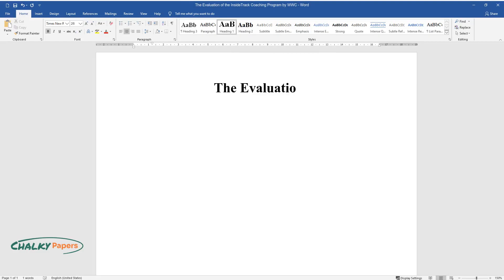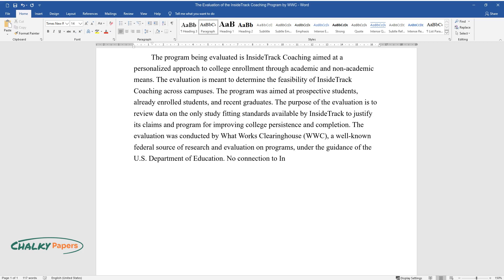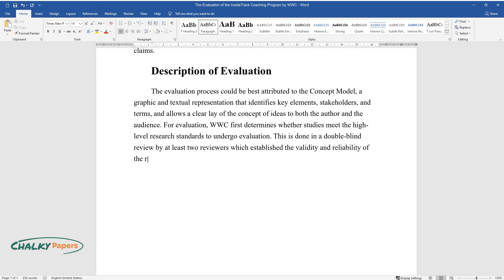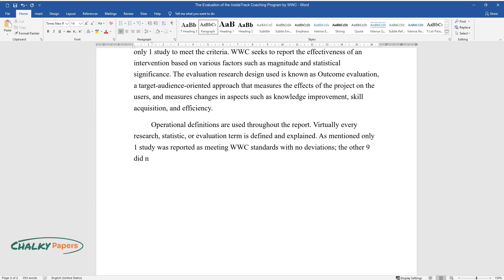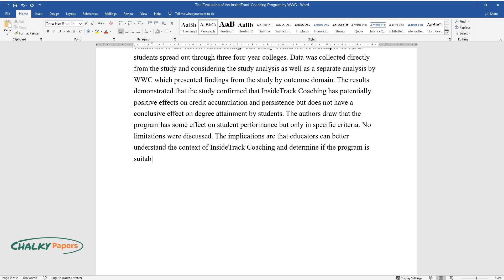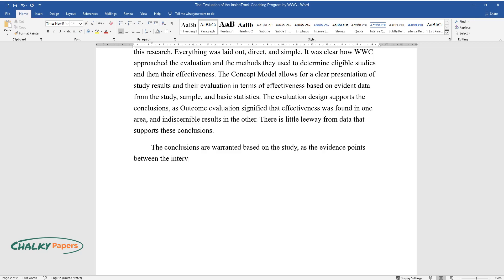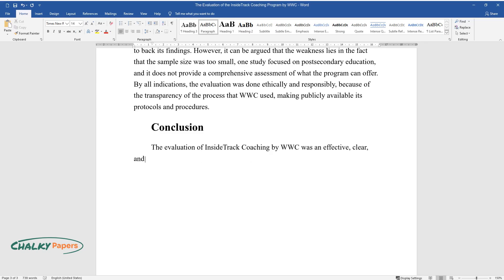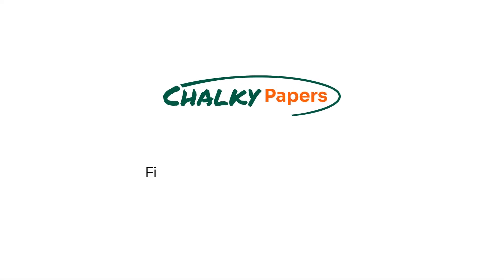The Evaluation of InsiderTrack Coaching Program by WWC - Essay Example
📝 Essay description: The program being evaluated is InsideTrack Coaching aimed at a personalized approach to college enrollment through academic and non-academic means. The evaluation is meant to determine the feasibility of InsideTrack Coaching across campuses.

ℹ️ Subjects: Education Programs
ℹ️ Words: 867
ℹ️ Pages: 3

📚 Reference list:
Formplus. (2020). Evaluation research design: Examples, methods & types. Web.
Giancola, S. P. (2021). Program evaluation: Embedding evaluation into program de.
What Works Clearinghouse, Institute of Education Sciences, U.S. Department of Education. (2019). Web.